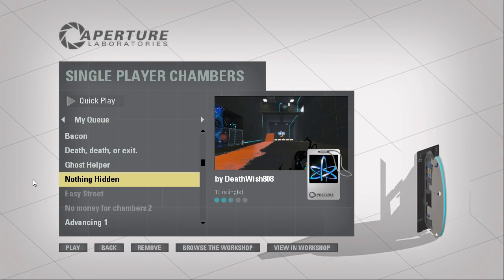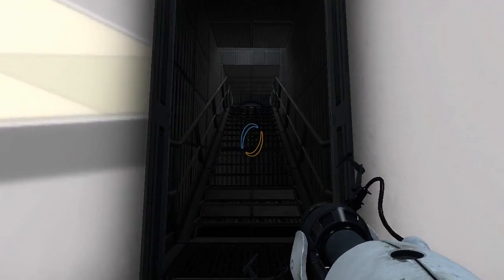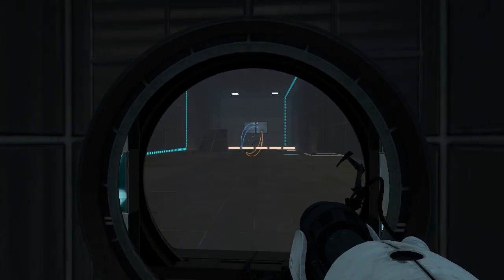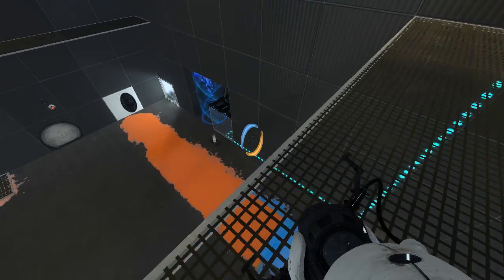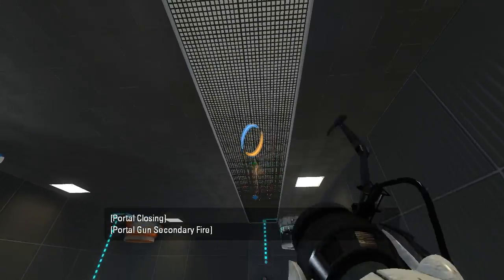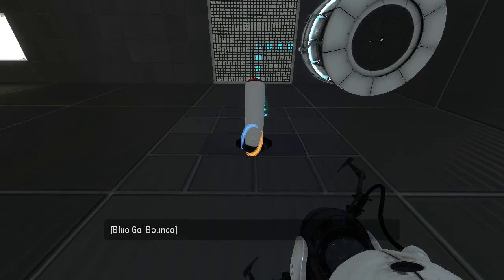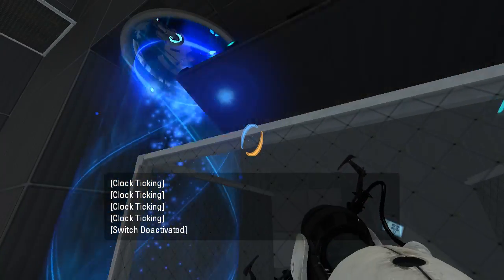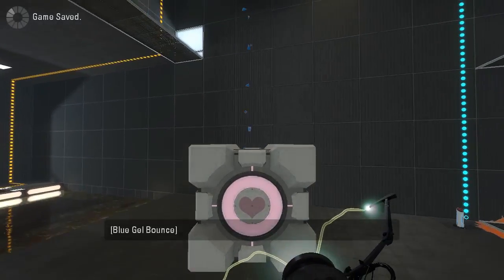Portal 2 PeTI - "Nothing Hidden" by DeathWish808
Blind playthrough. And yes I know it's very unlikely to see a funnel flying map, not sure what I was thinking :p